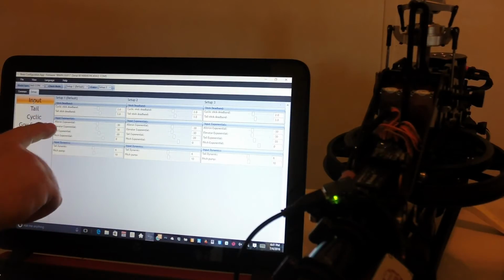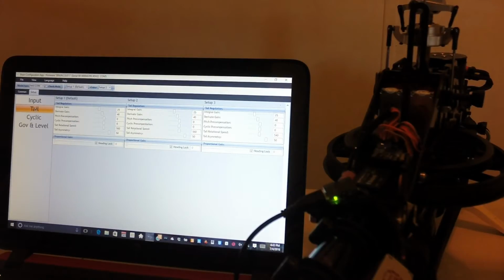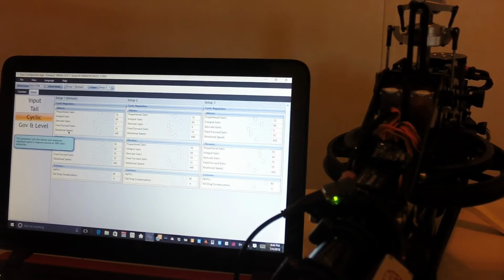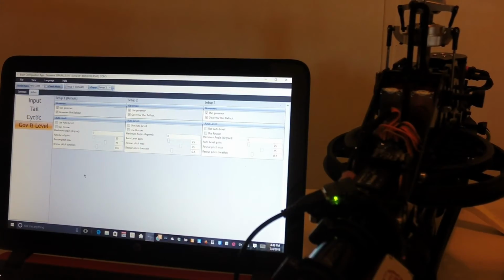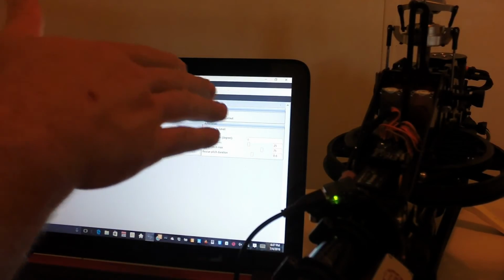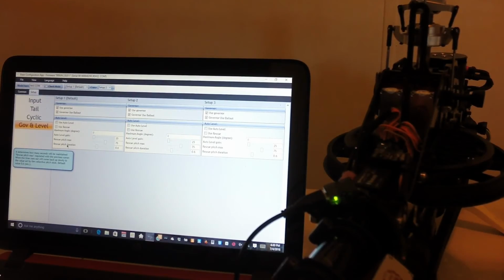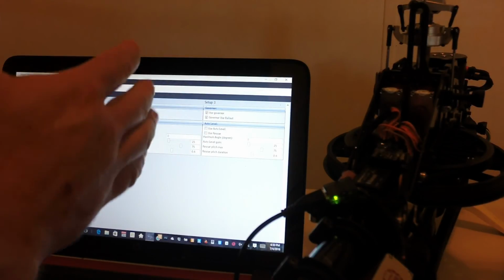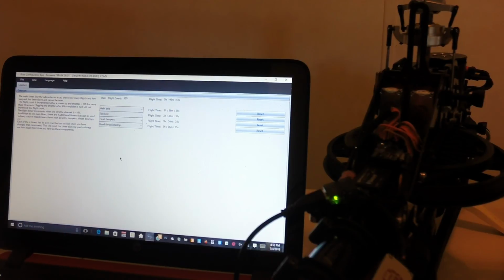MSH MINI BRAIN2 SET UP OVERVIEW PT3